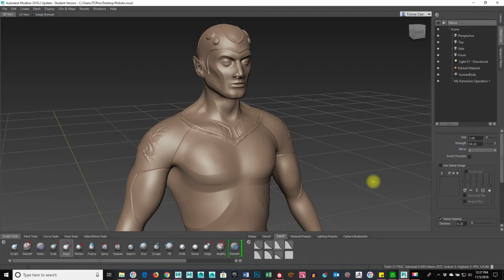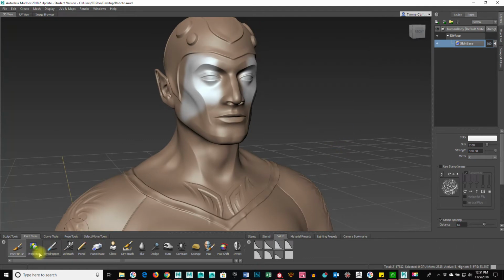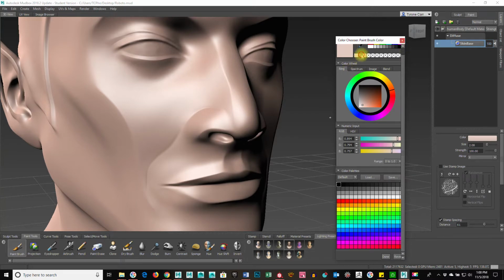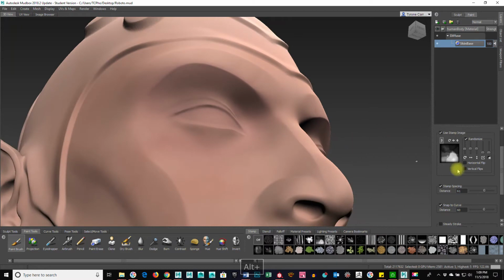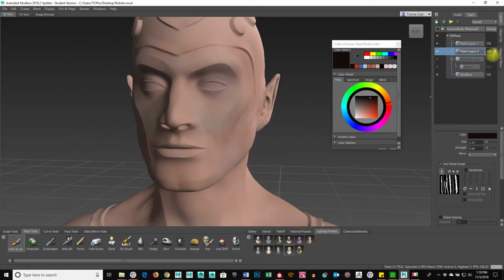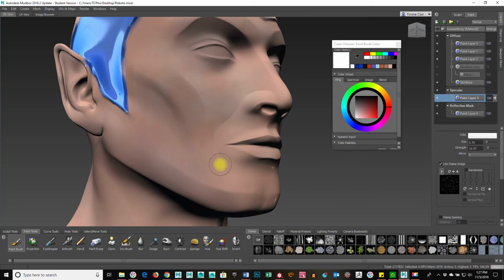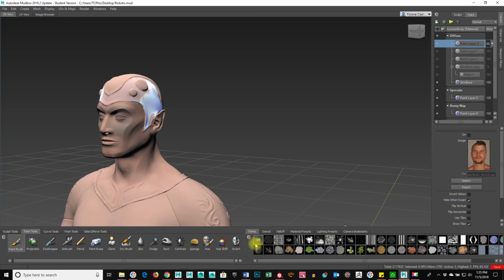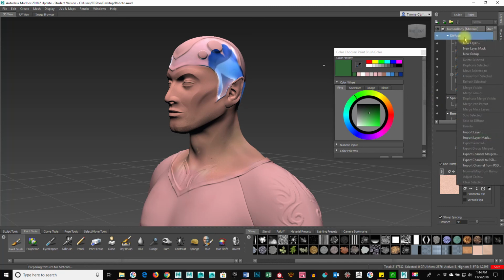Working in Mudbox